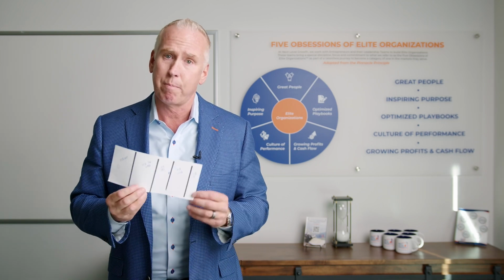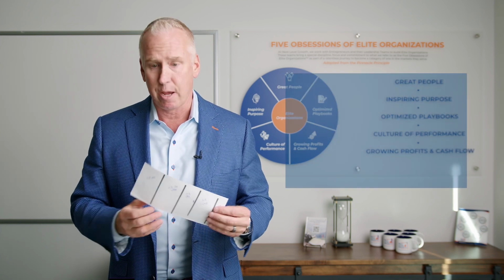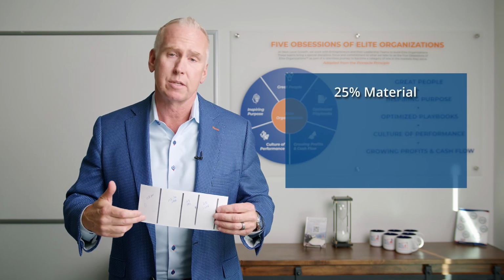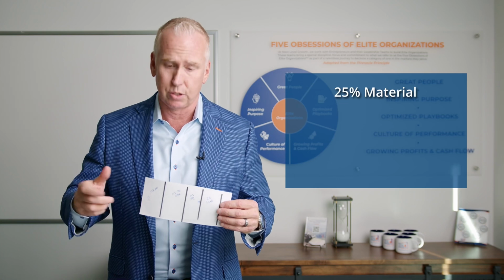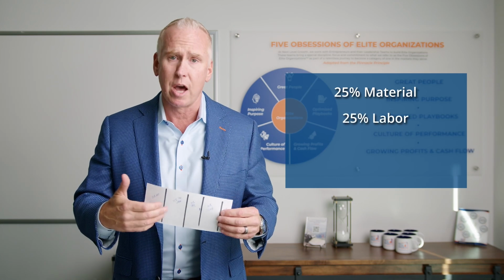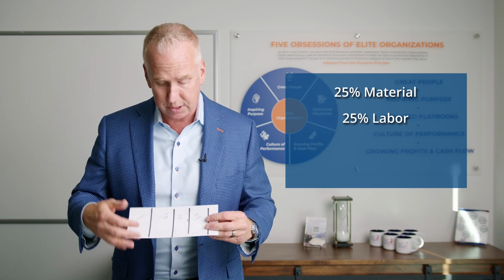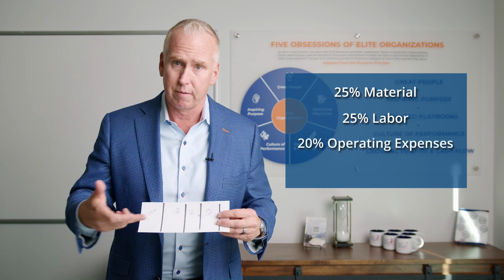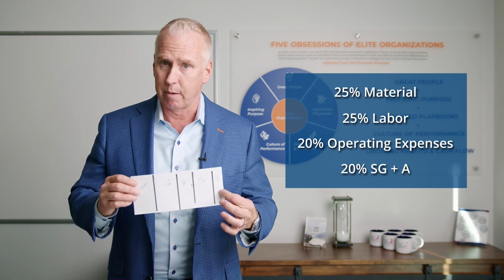Financial Literacy Made Simple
Ever feel like your employees think you’re pocketing every dollar that hits your business?

In this powerful breakdown, you’ll learn how to finally make financial literacy click for your team—using nothing but a $100 bill and a ruler.

- Watch as we walk step-by-step through:
- Why big invoices don’t equal big profits
- How inefficiency, waste, and rework silently drain your cash
- The exact method to show employees where the money really goes
- How to teach your team that profitability isn’t automatic—it’s earned

Would your business survive if your team truly understood how fragile profits are? Is it worth 15 minutes to stop the assumptions and build real ownership? Could it be time to show them how little you actually keep?

Would it be a ridiculous idea to learn more?
• Visit the Team page of our website to explore working directly with a Next Level Growth Partner & Business Guide